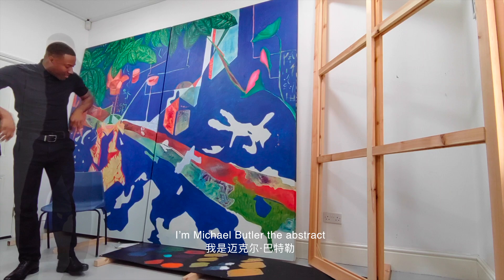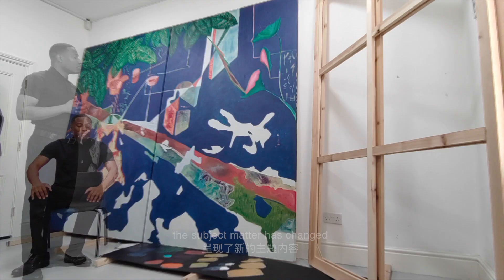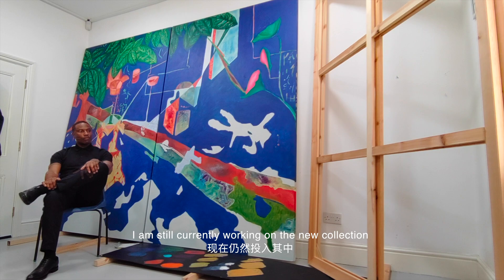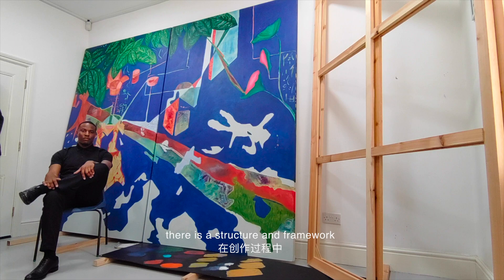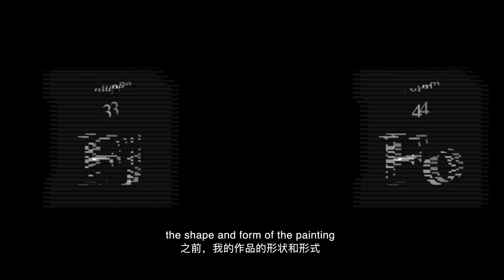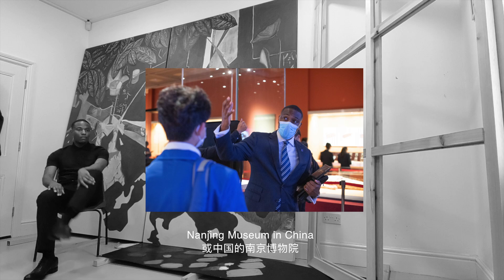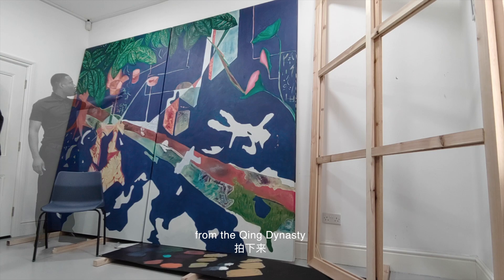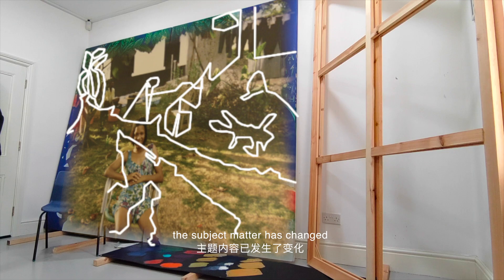Studio Visit with Michael Butler | Artist Interview | Takes Abstract Painting To a New Level